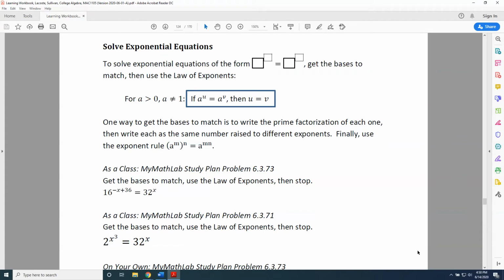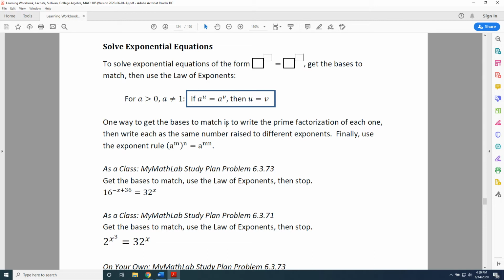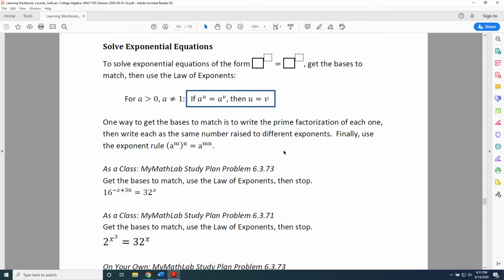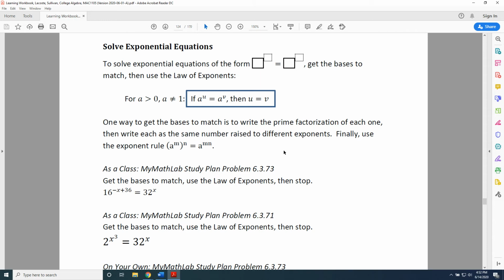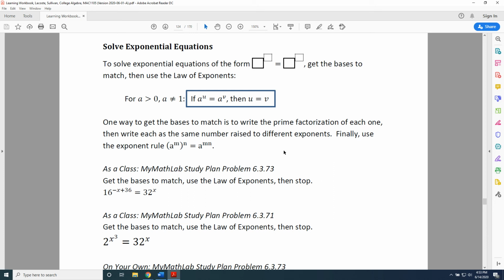Solving Exponential Equations (Part 1)